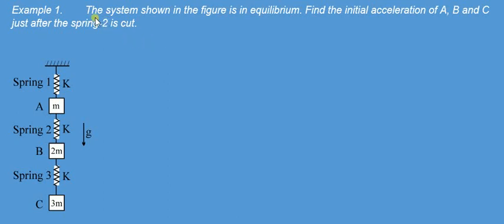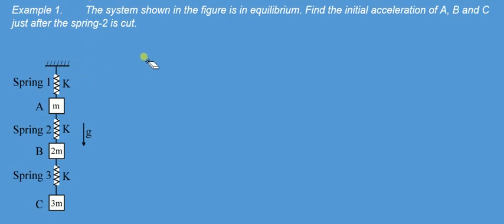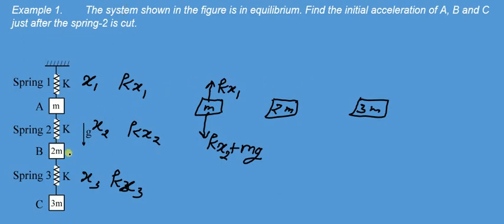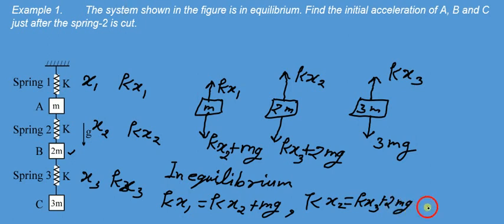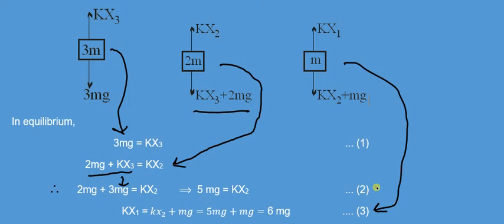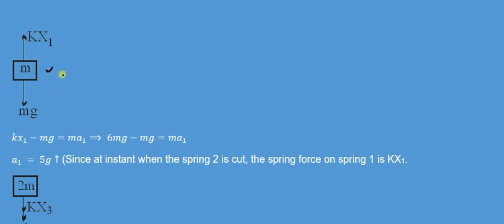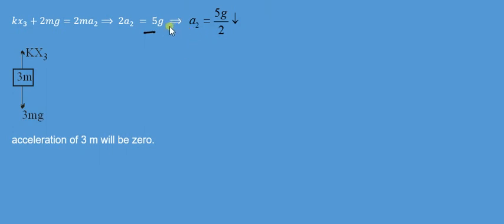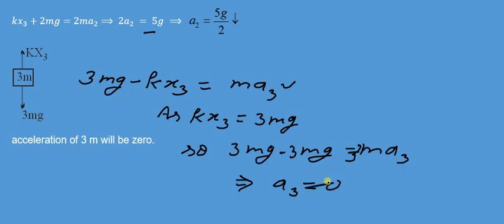Spring mass system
Spring mass system for iit jee/medical aspirants